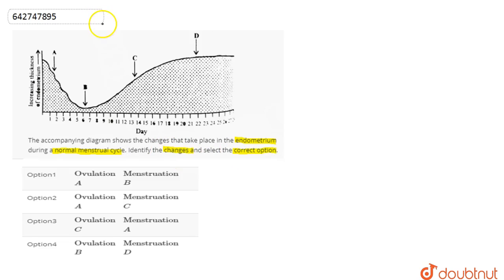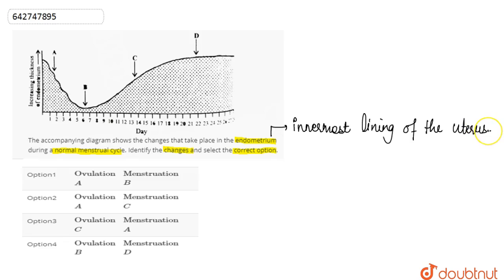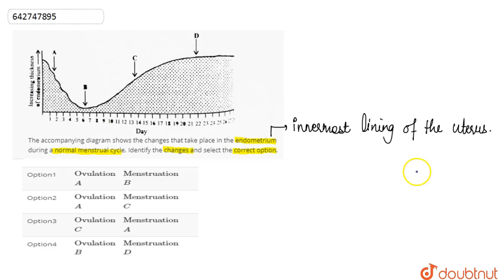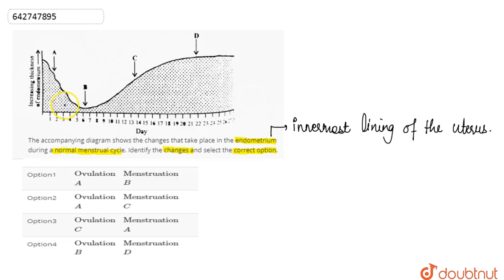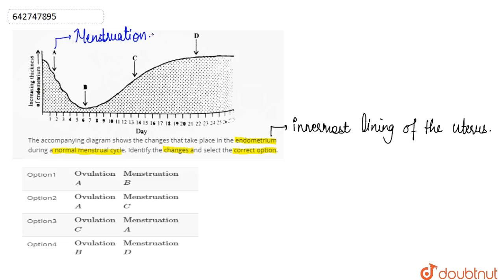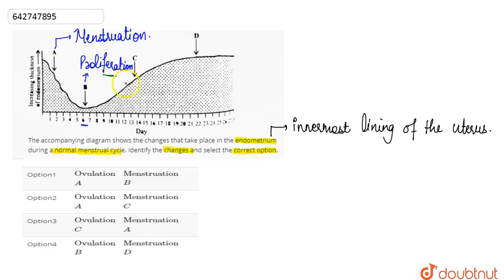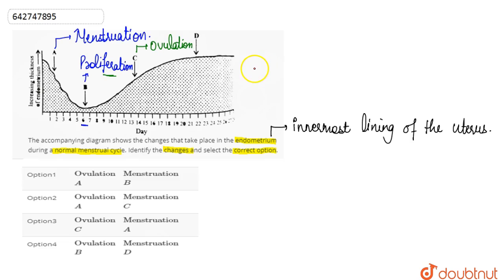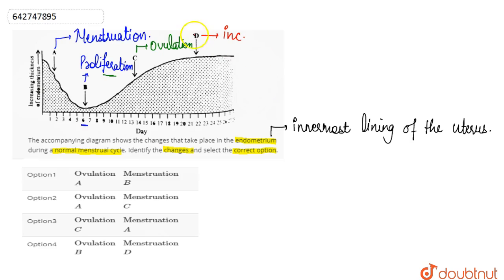The accompanying diagram shows the changes that take place in the endometrium during a normal m...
The accompanying diagram shows the changes that take place in the endometrium during a normal menstrual cycle. Identify the changes and select the correct option.
Class: 12
Subject: BIOLOGY
Chapter: HUMAN REPRODUCTION
Board:NEET

👉 Have Any Query? Ask Us.